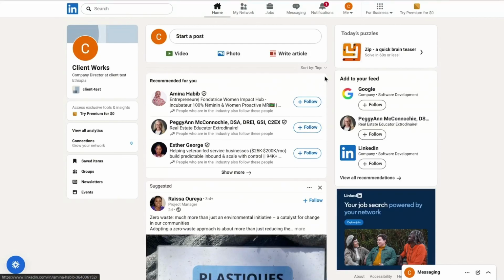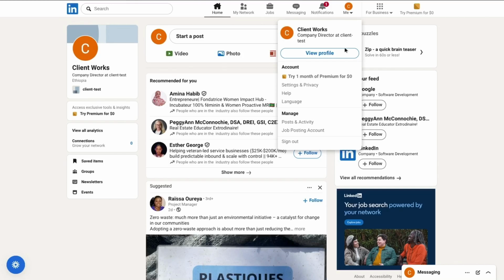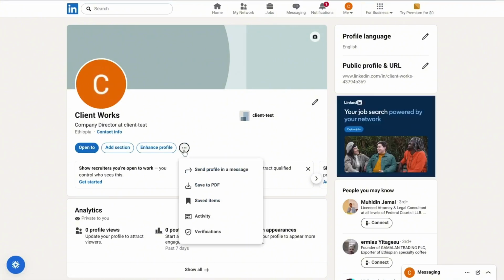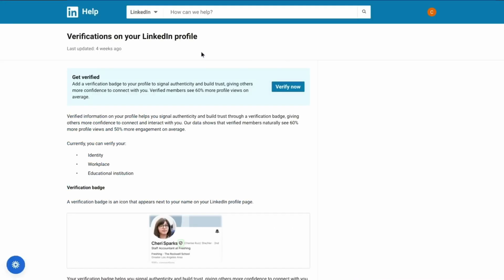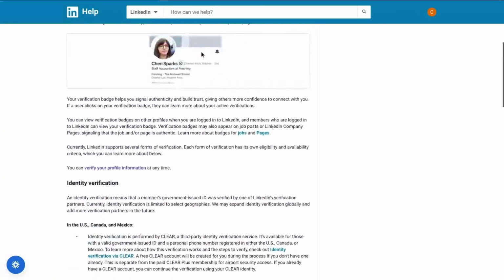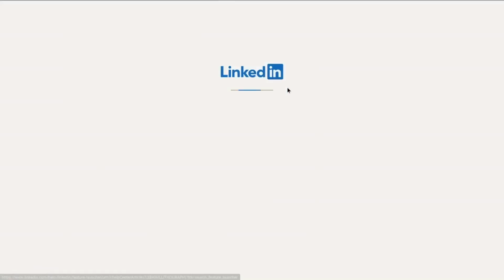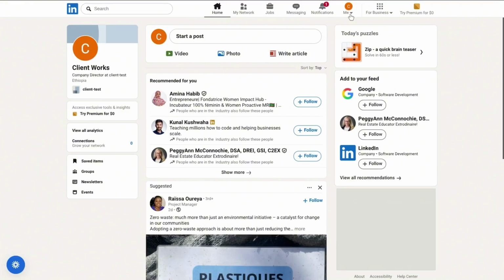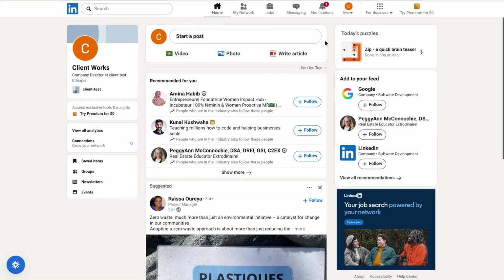How To Verify Your Work Email On LinkedIn [2026 Guide]